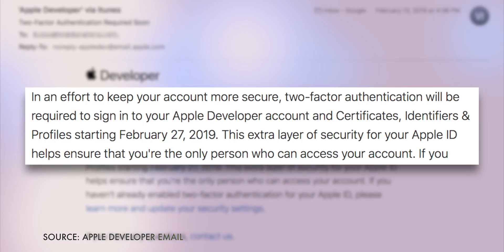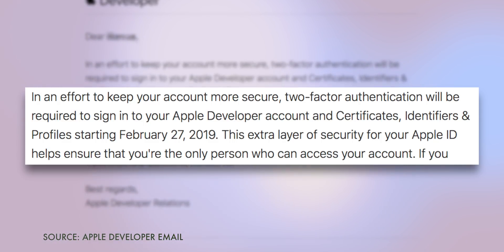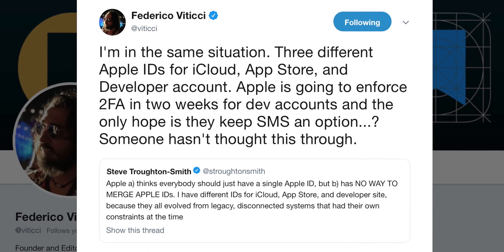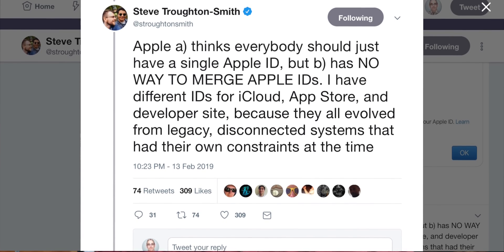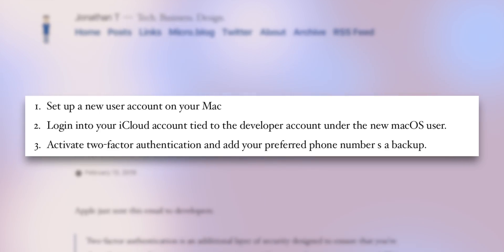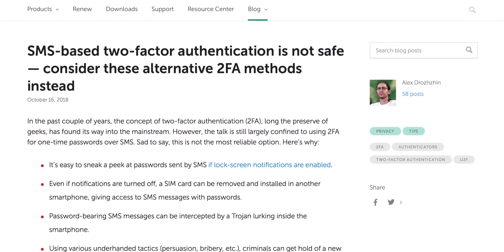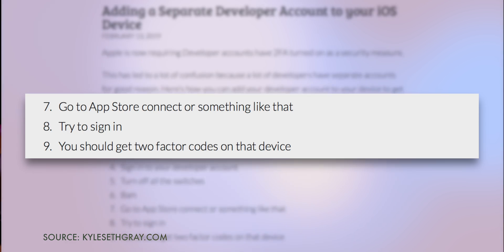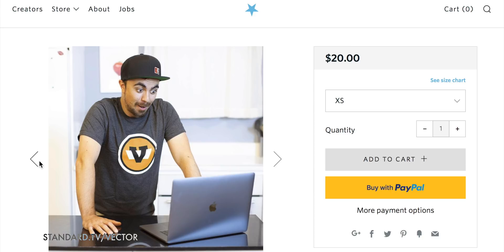How To Set Up Multiple 2FA Accounts On One iPhone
and get your t-shirts, stickers, and pins right now!

Starting February 27, 2019, Apple is going to require developers to enable two-factor authentication — 2FA — on existing developer accounts.

That's left a lot of developers scrambling to get themselves set up in time. Because…  Connect wants unique IDs for every service. That means, even if you don’t have or work for a company, it’s quite possible you may have an iTunes and App Store account, iCloud account, developer account, Apple Books account, Apple Podcast account. And if you do work or contract for a company or several, maybe more than one of some of those. Hell, I do.

Lest you think this video is all only for developers, if you have a significant other, child, parent, business partner, or anyone that would benefit from multiple people having 2FA codes, this can be for you as well.

So, how are you going to get the 2FA codes for all the other accounts?